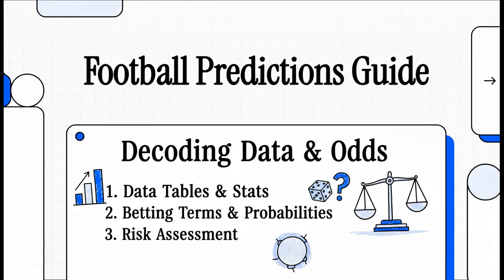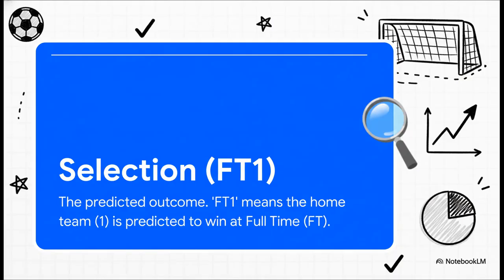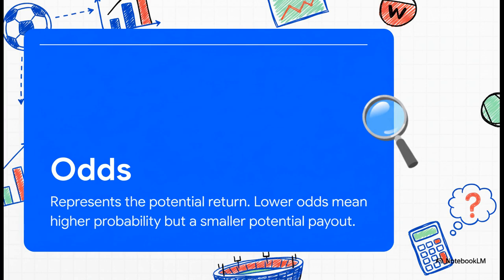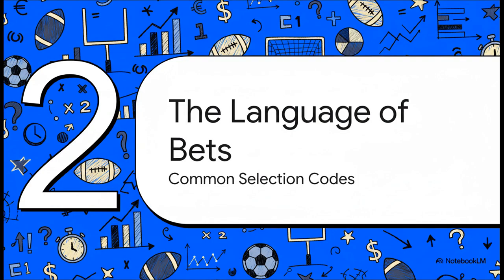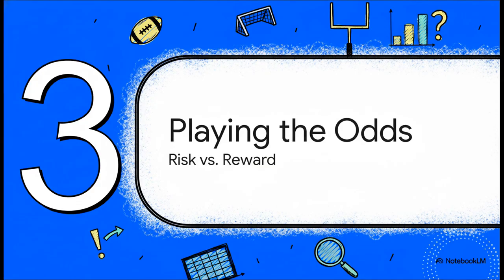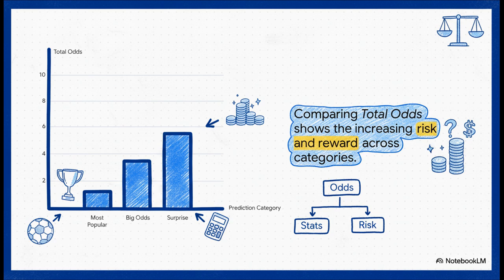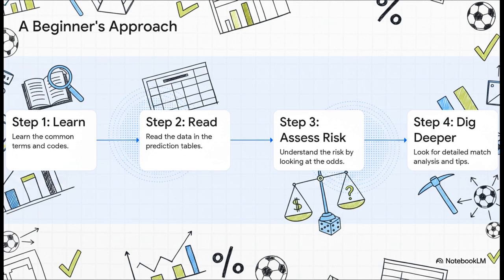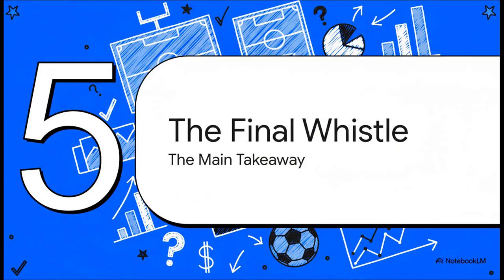Football Predictions Guide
🎬 Football Predictions Guide – Smarter Match Analysis

Discover how data-driven insights transform football predictions into accurate, reliable results.
Football Predictions Guide explains the logic behind team form, goal statistics, and win probabilities — helping you make informed match decisions.

📊 Powered by advanced algorithms and real match data,
👉 dailyfootballpredictions

offers updated team stats, prediction percentages, and performance comparisons every day.

Explore the latest match predictions, compare teams, and follow the most accurate trends in world football.
Smart analysis, clear insights — everything you need in one place.